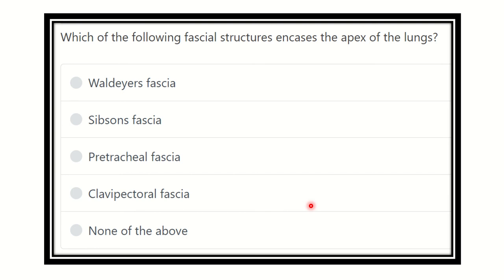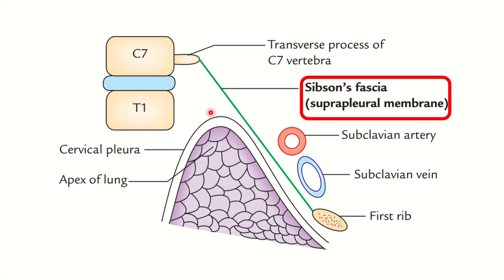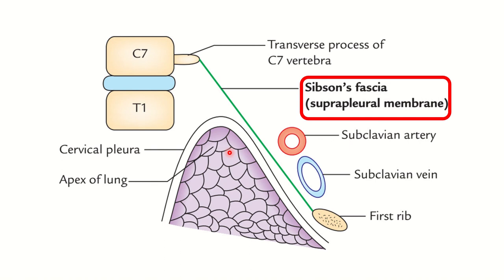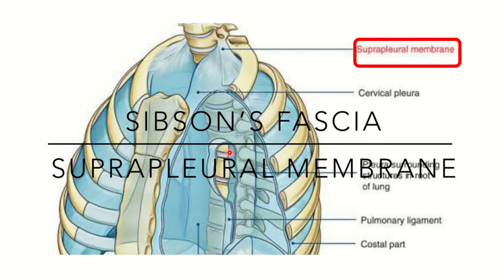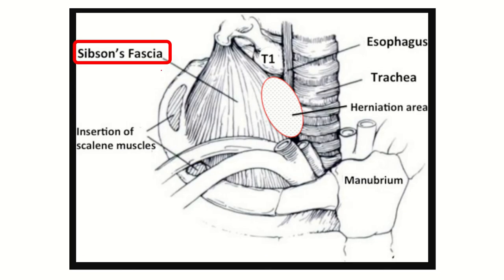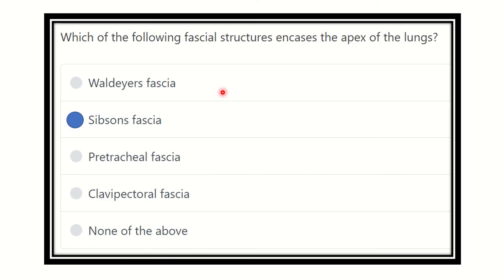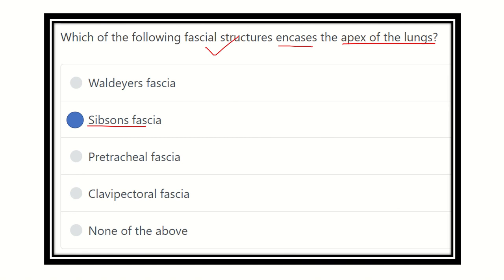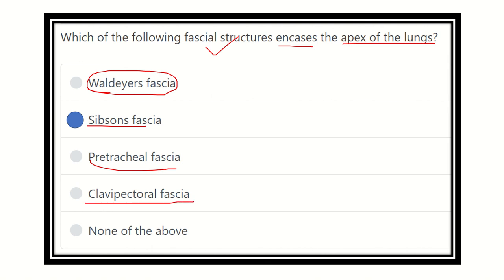Apex of the lungs coverings MRCS question solve (CRACK MRCS)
it includes
1. eMRCS videos
2. Fawzia sheet solved
3. Recalls and mores